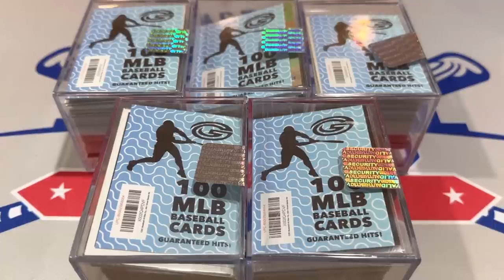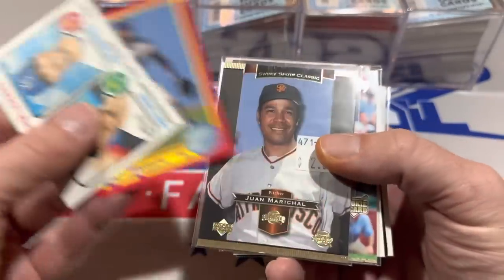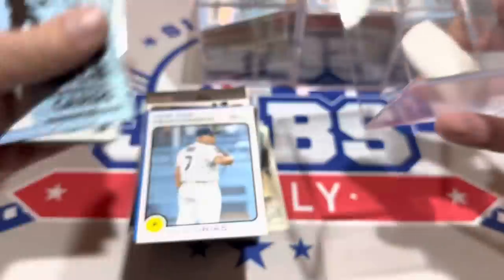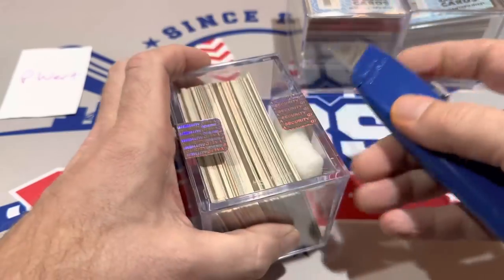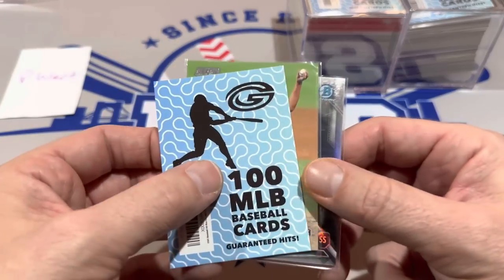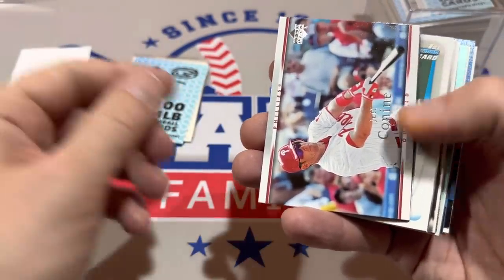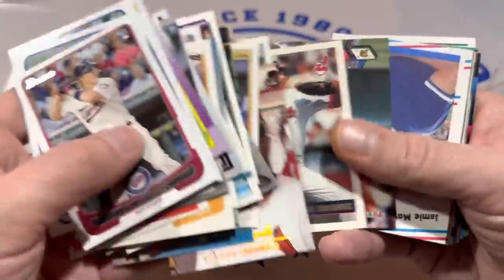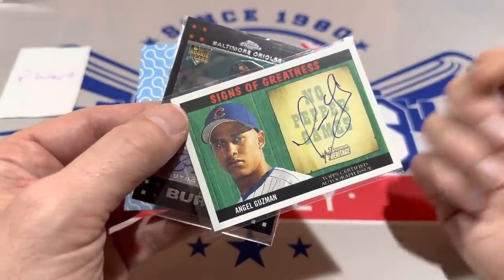2 GUARANTEED AUTOS IN THIS AMAZON PRODUCT… BUT DOES IT SUCK? COSMIC GAMING COLLECTIONS REVIEW!